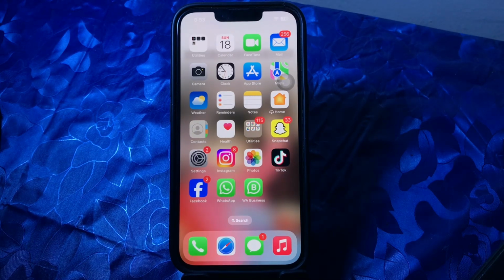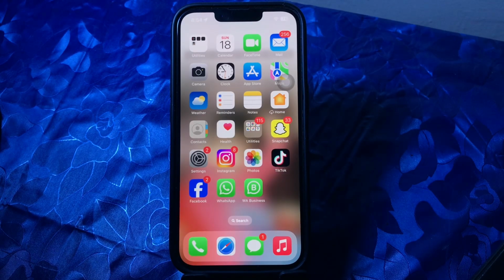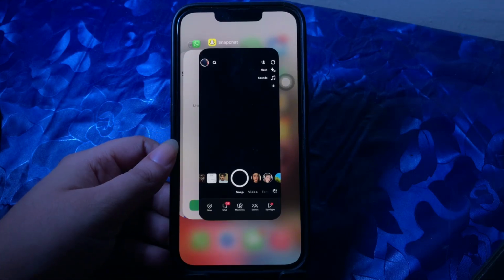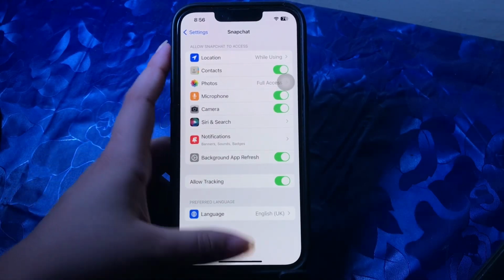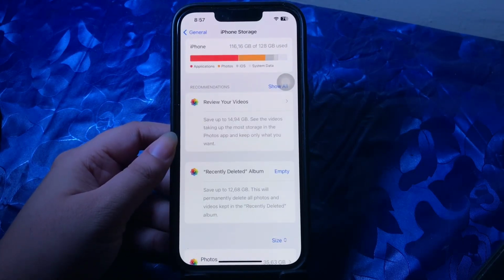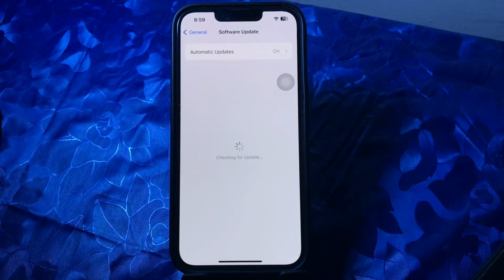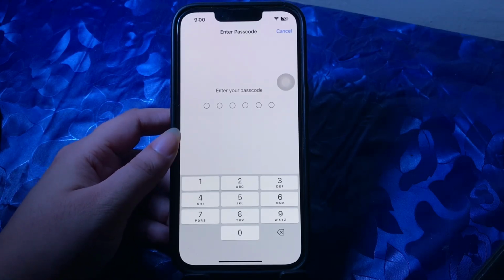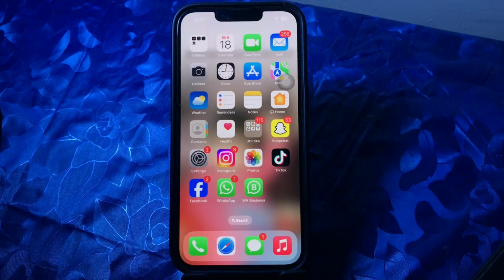How To Fix iPhone Front Camera Not Working Issue